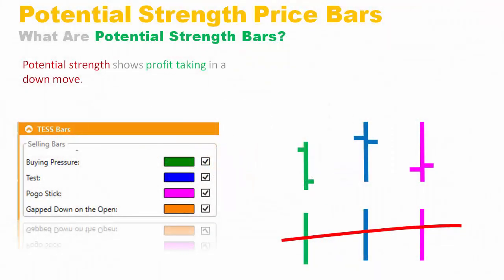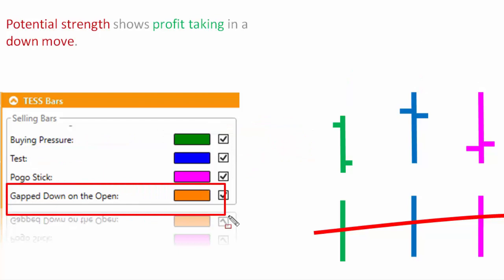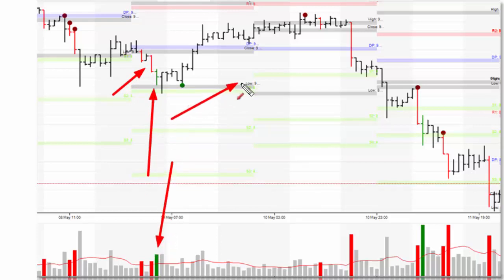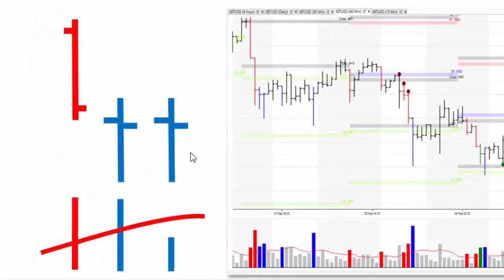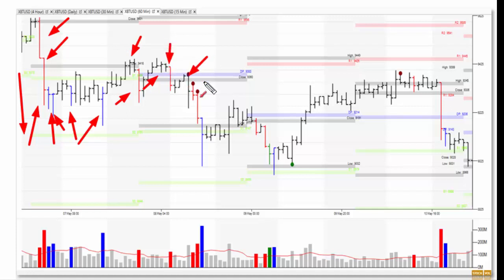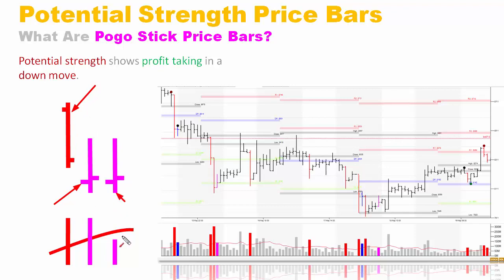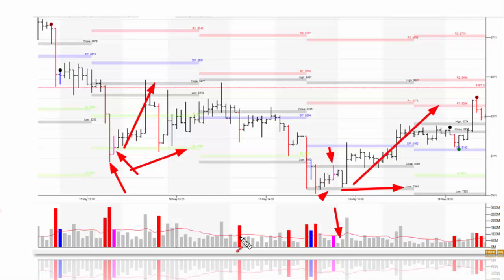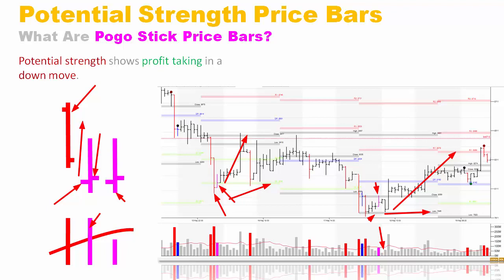Advanced Trading Tools Tess Bars Potential Strength